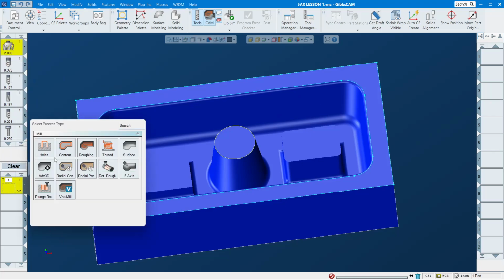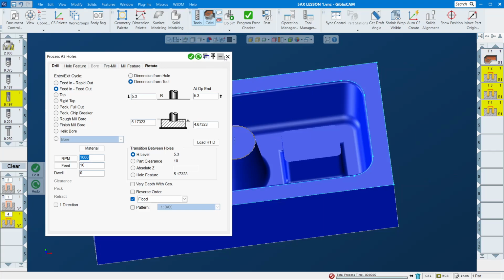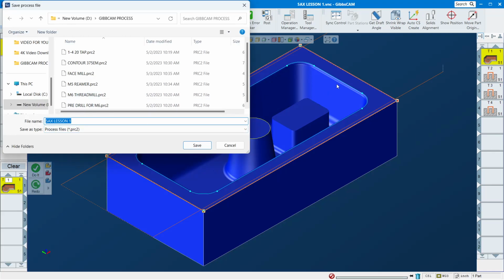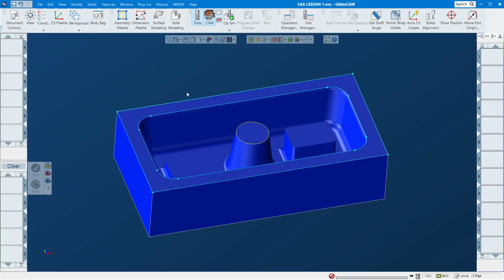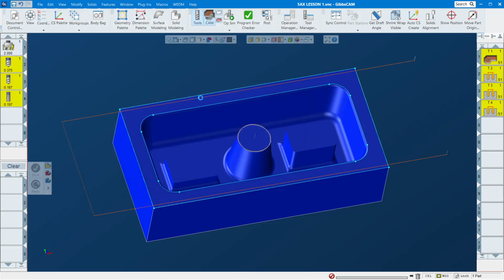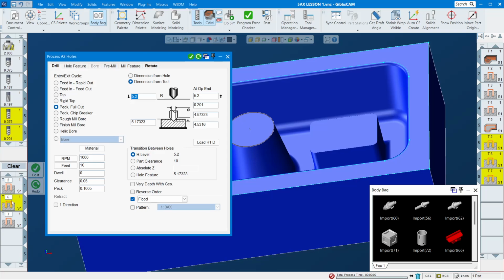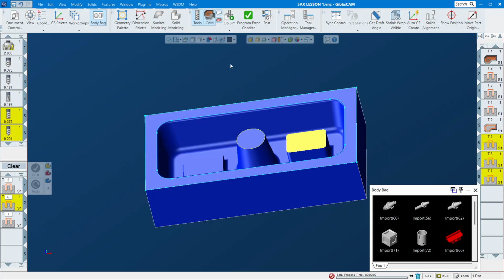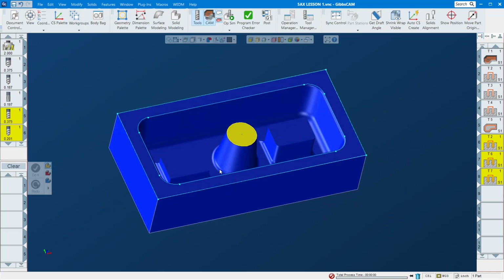HOW TO SAVE PROCESS, LOAD PROCESS IN GIBSSCAM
This video help you to create tool path, create process  then save it and re-load them for future use, to make program faster, more efficient and more consistently in your program.